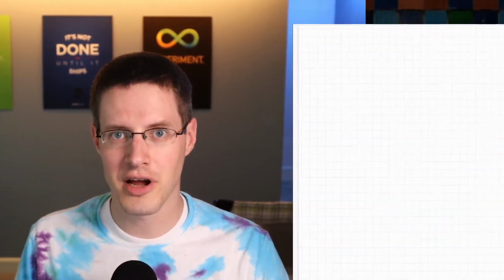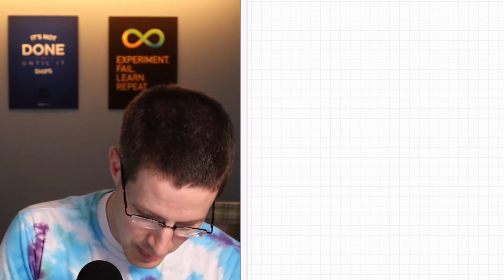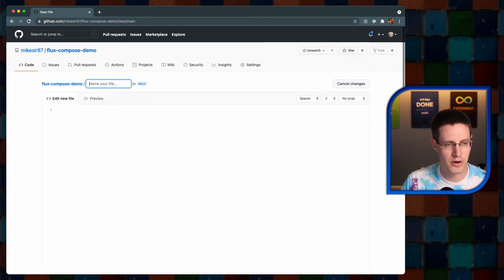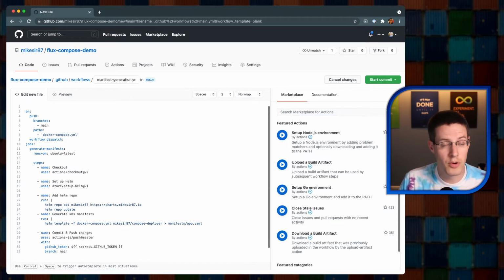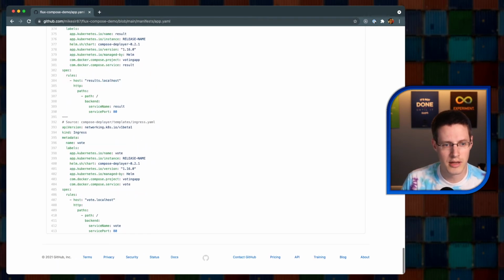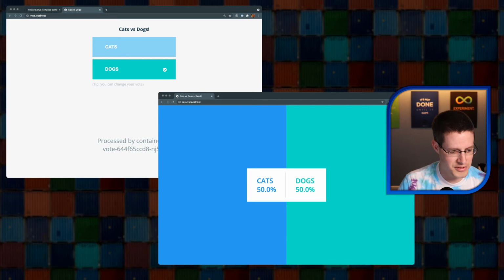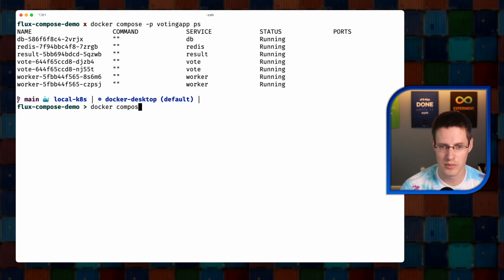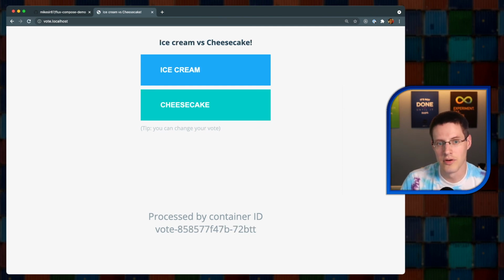Compose with K8s and Flux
The Compose specification is amazing and has the potential to define an app once and run it anywhere. There's still quite a bit of work needed to make that a reality, but we're not far from it!

In this demo, I go over how we're building a pipeline to convert a Compose file to K8s manifests and be able to leverage the experimental Compose tooling that Docker is building.